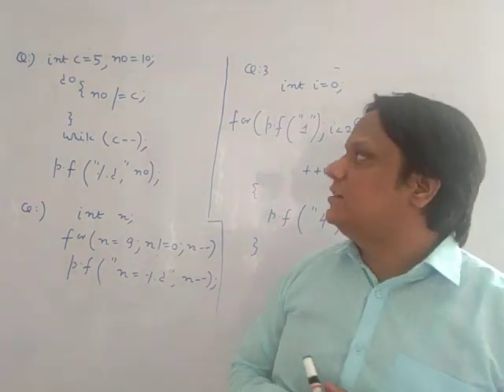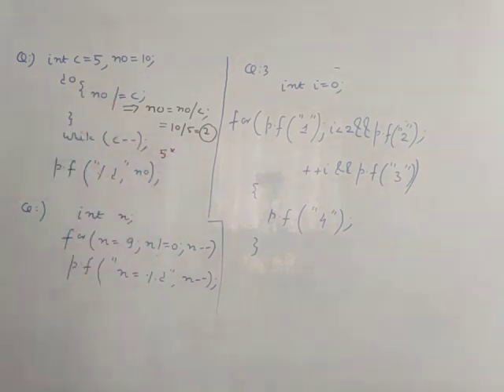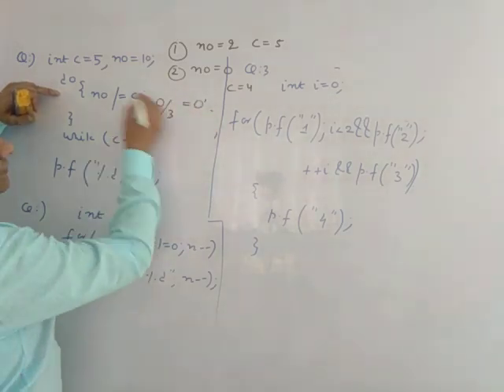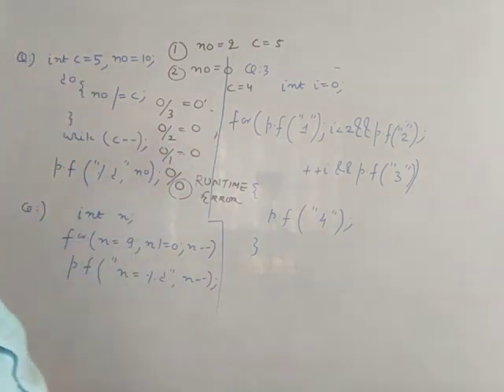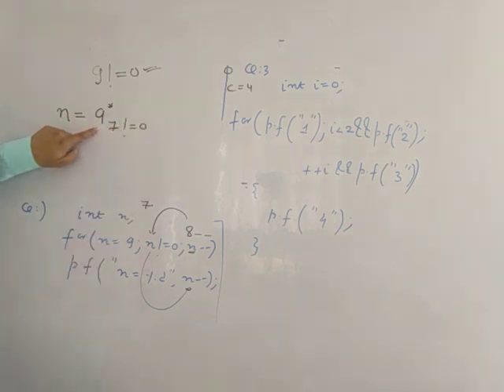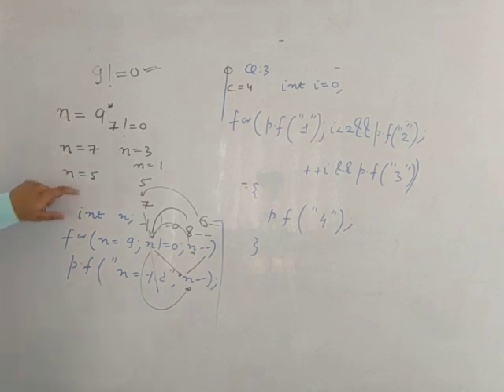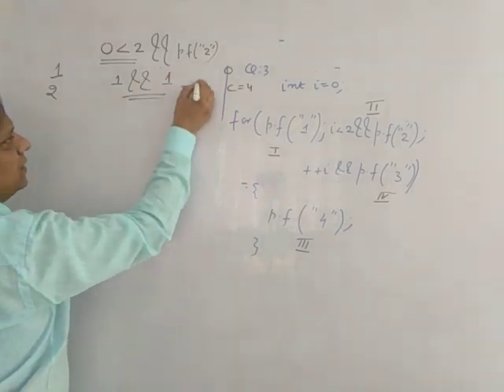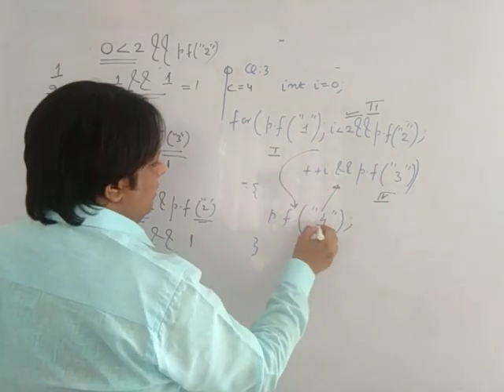Placement Interview question || Loops (For, While, DO-While) || Must Watch- Part-12 || Yashvardhan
This video series helps in understand various concepts regarding loops.

For Loop, While Loop, Do-While Loop. Questions in the video helps in cracking the palcement interview questions related with
For Loop, While Loop, Do-While Loop.